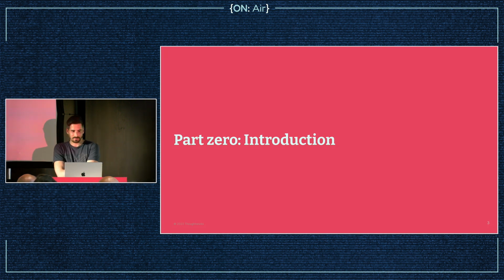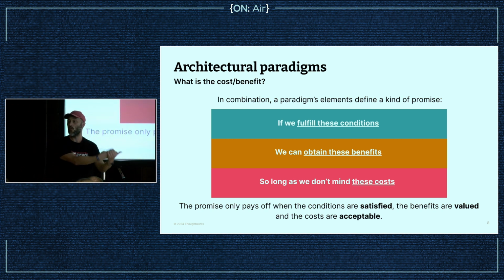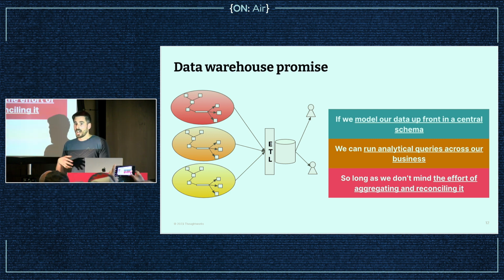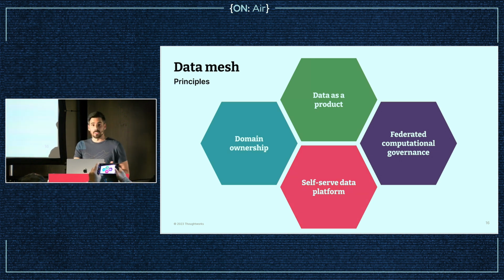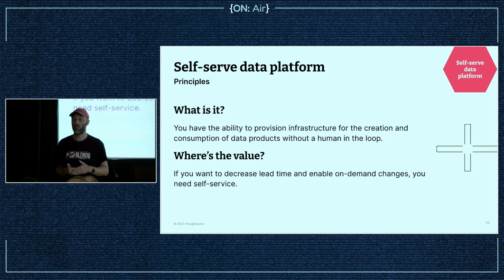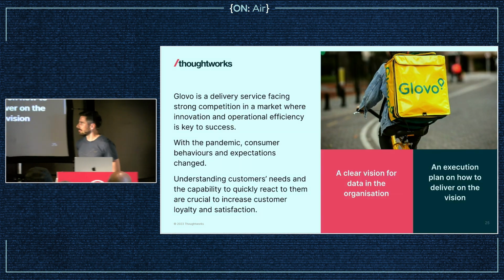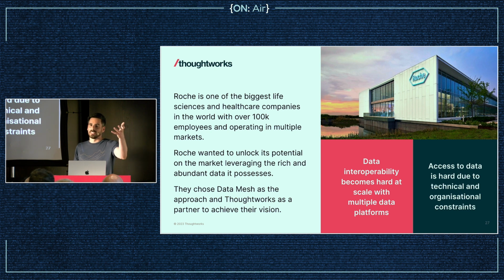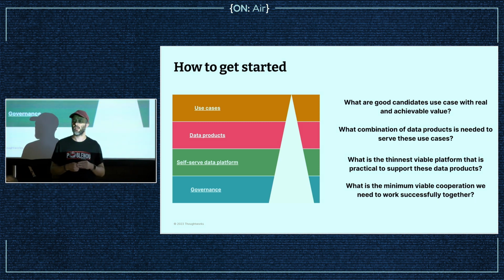Data Mesh 101 by Chris Ford and Pablo Porto - J On The Beach 2023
Data Mesh is a new socio-technical approach to data architecture, first described by Zhamak Dehghani and popularised through a guest blog post on Martin Fowler's Since then, community interest has grown, due to Data Mesh's ability to explain and address the frustrations that many organisations are experiencing as they try to get value from their data. The 2022 publication of Zhamak's book on Data Mesh further provoked conversation, as have the growing number of experience reports from companies that have put Data Mesh into practice. So what's all the fuss about? On the one hand, Data Mesh is a new approach in the field of Big Data.

On the other hand, Data Mesh is an application of the lessons we have learned from domain-driven design and microservices to a data context. This talk will explain how Data Mesh relates to current thinking in software architecture and the historical development of data architecture philosophies. They will outline what benefits Data Mesh brings, what trade-offs it comes with and when organisations should and should not consider adopting it.